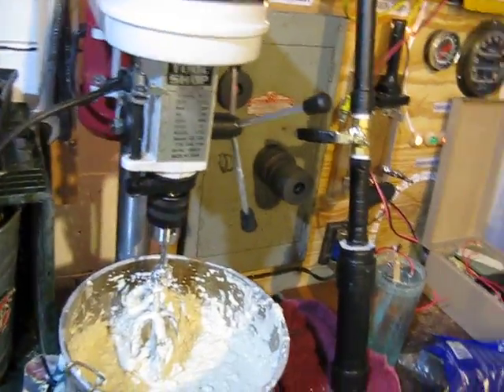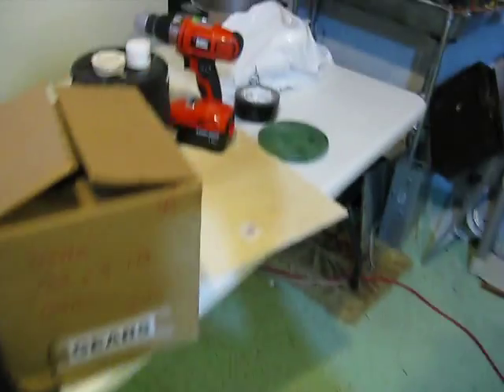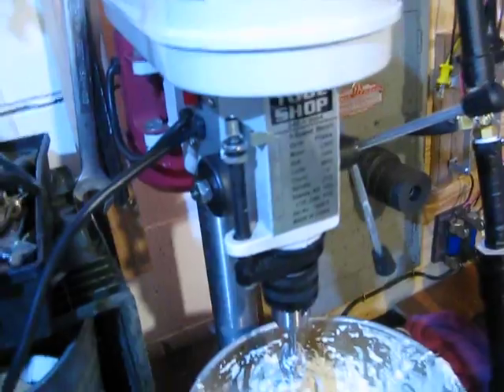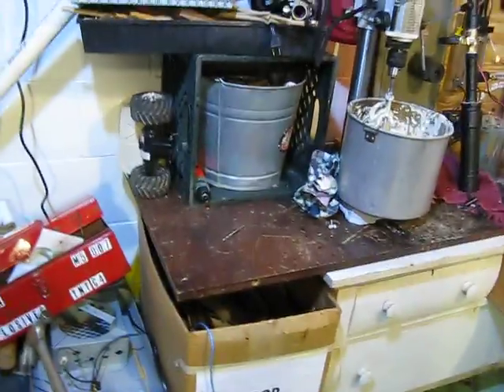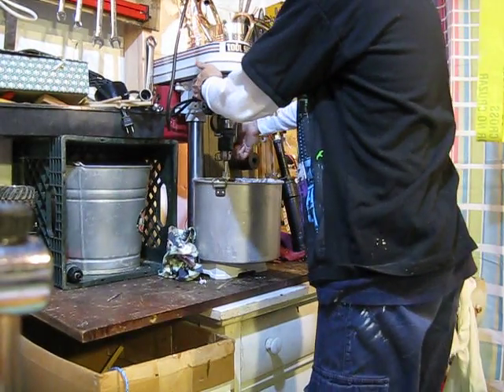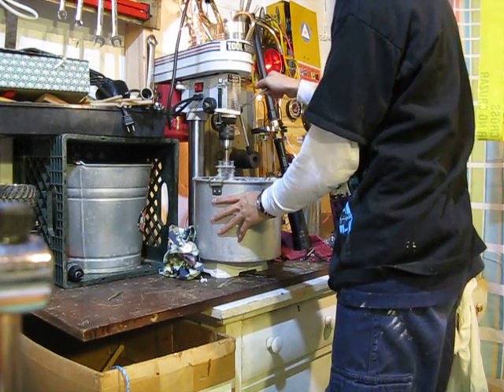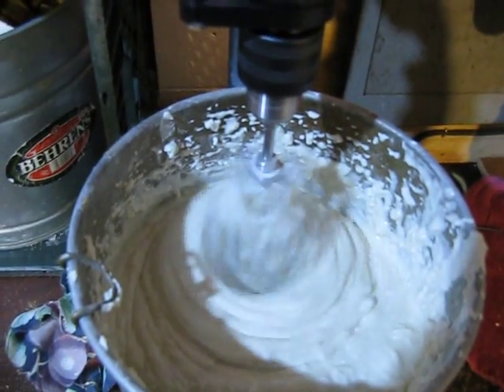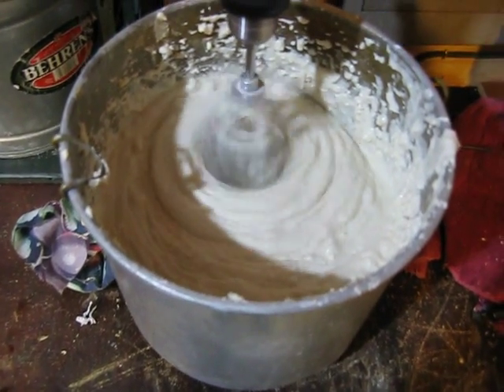Stand mixer made from a Drill press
i was making a volcano and the hand drill wasn't strong enough so i used the drill press